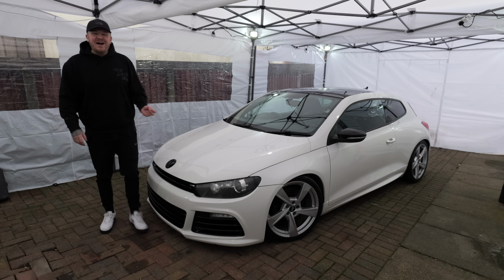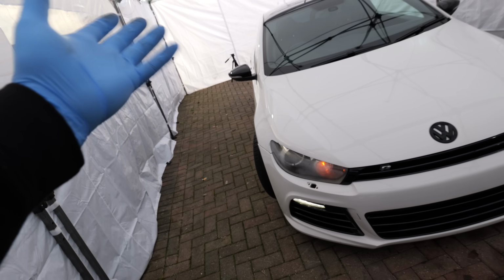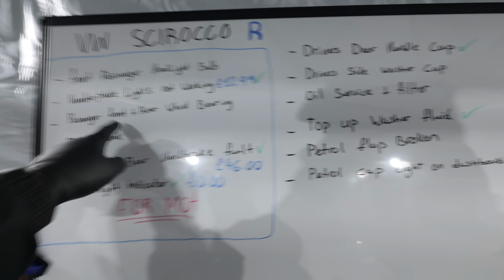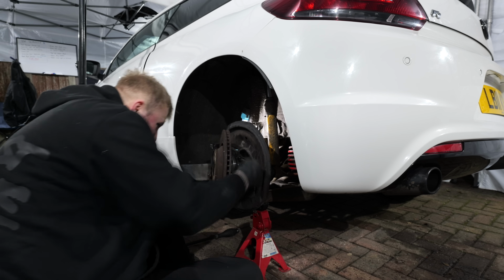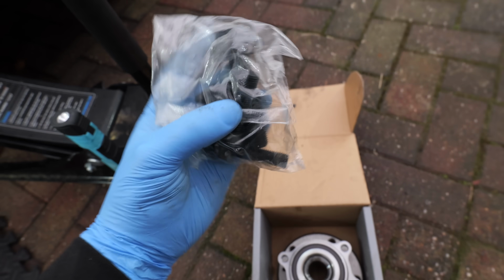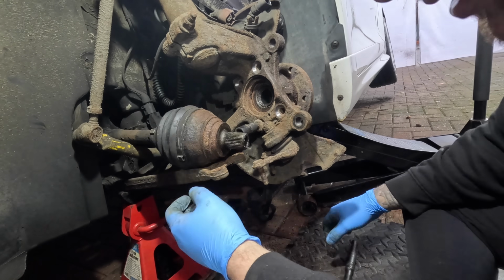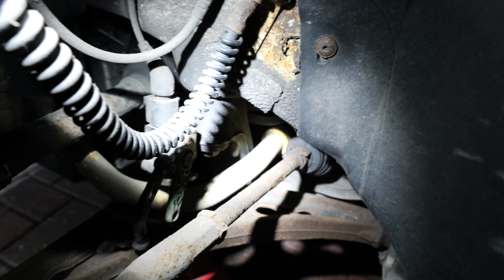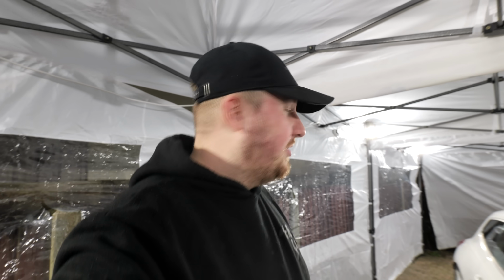TRYING TO FIX MY VW SCIROCCO R THAT WAS ABANDONED ON A FARM